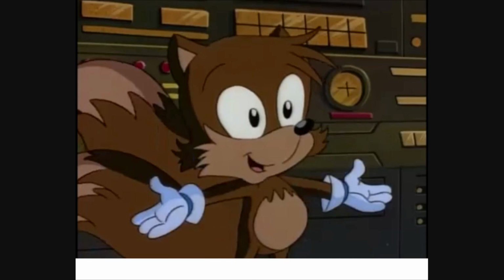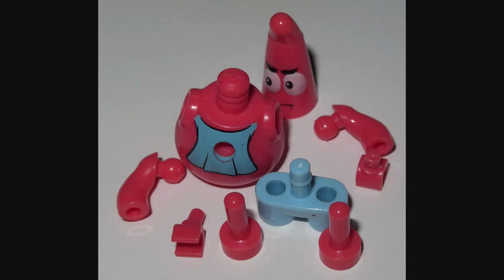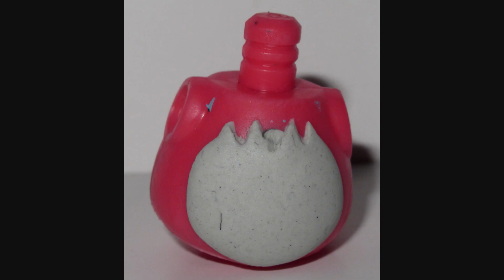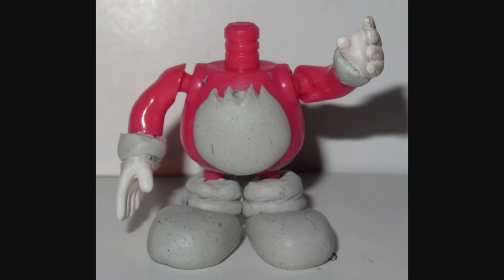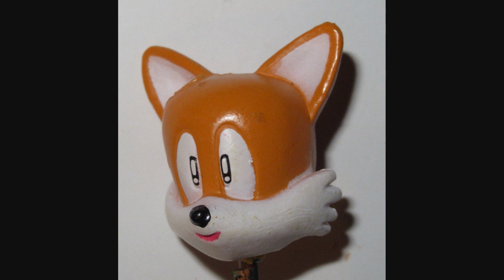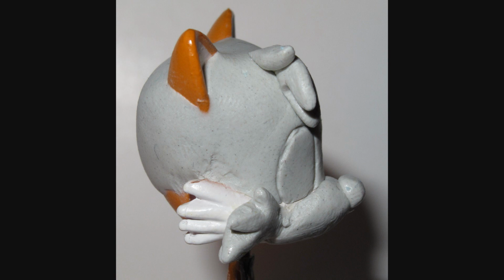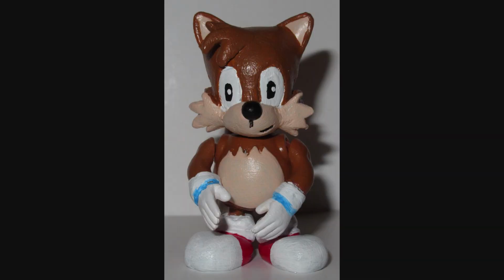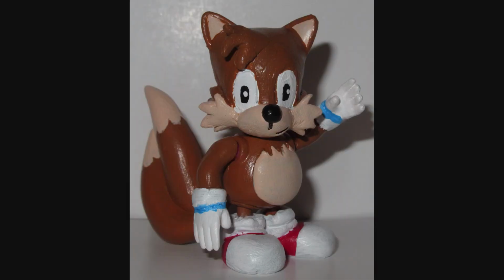SATAM Tails for SATAMfanFF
hmm, with this I do believe I have made a cartoon accurate version of the entire main cast of the original SATAM cartoon.